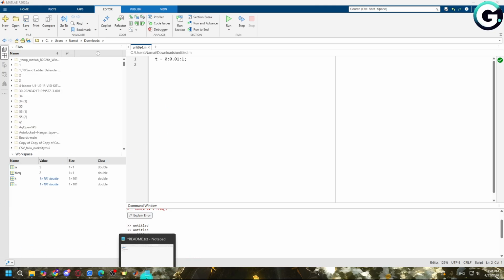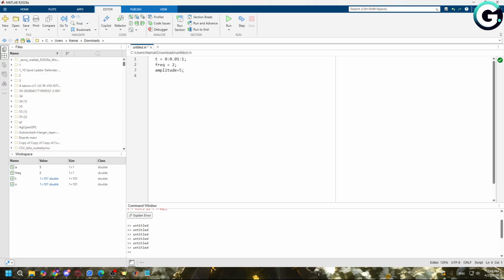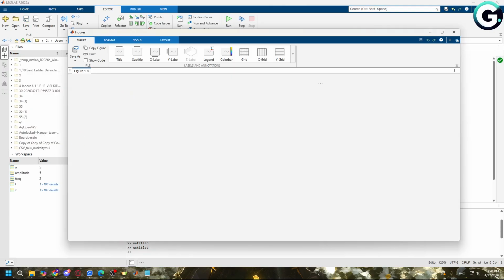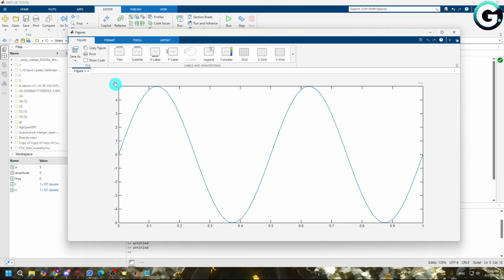How To PLOT Sine Wave In Matlab (EASY) 2026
This tutorial shows how to plot a sine wave in Matlab step by step, guiding you through the required commands and functions.
You will learn to visualize sine waves using basic plotting techniques in Matlab.
By the end of this video, you'll be able to create your own sine wave plots, enhancing your data visualization skills.